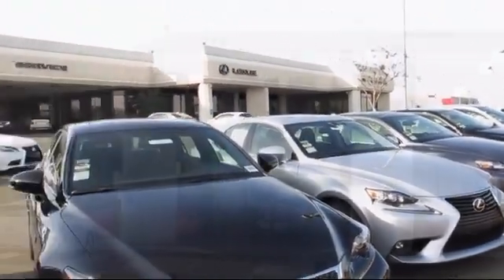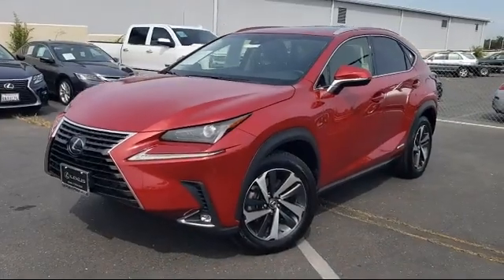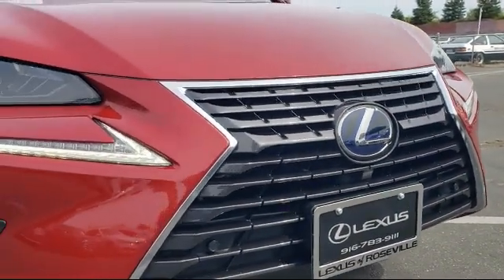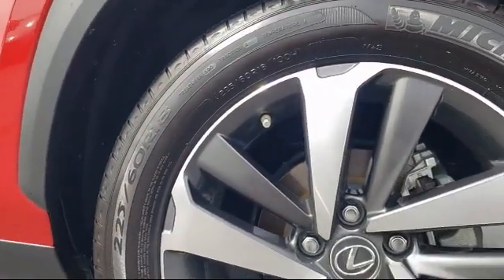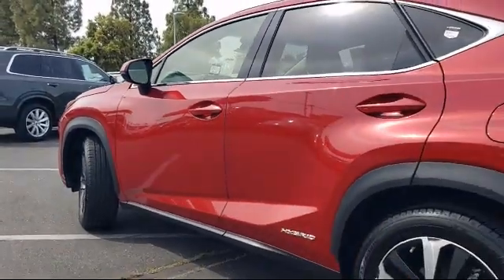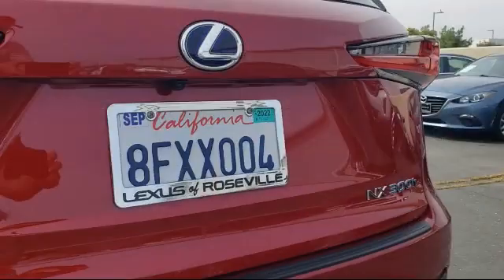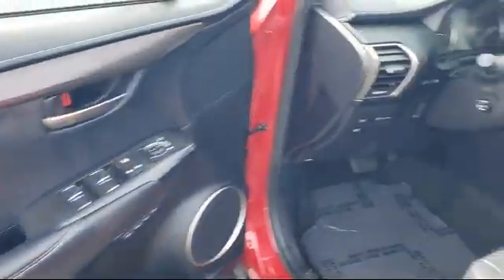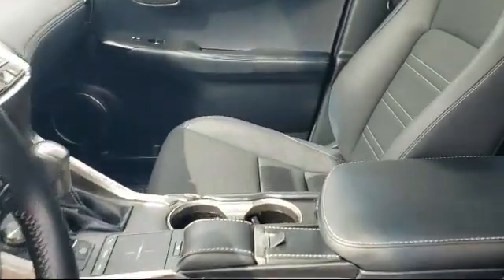2019 Lexus NX Roseville Sacramento Rocklin Folsom El Dorado Hills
2019 Lexus NX Stock Number: K2103108T Vin:JTJBJRBZ4K2103108.